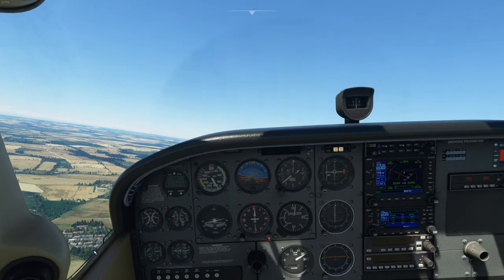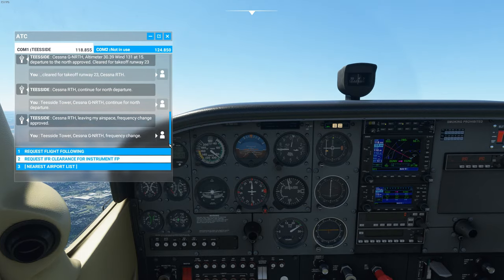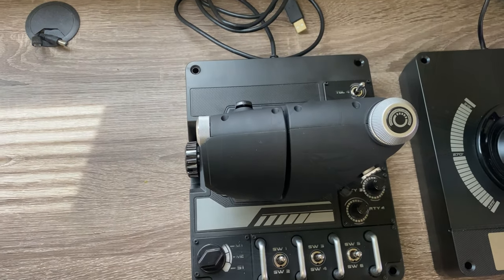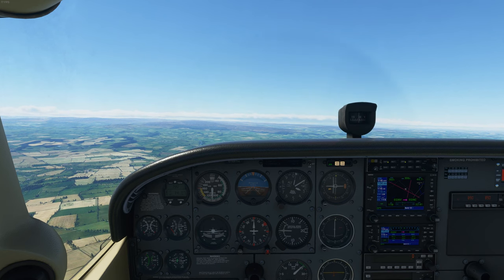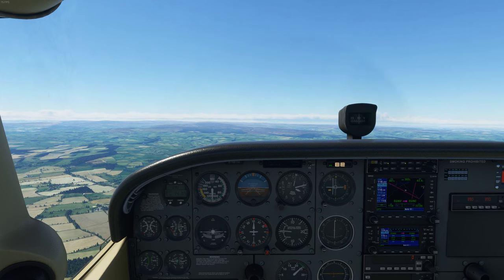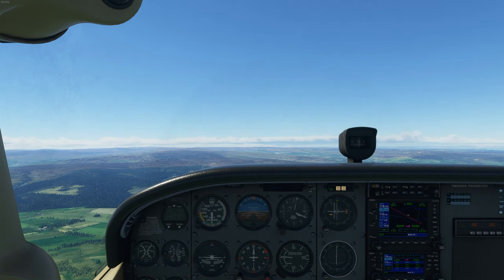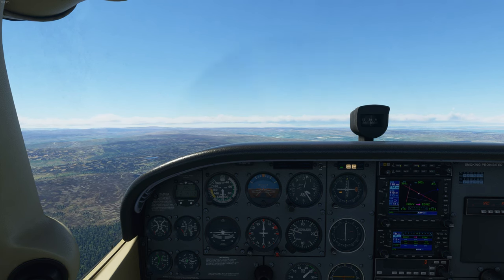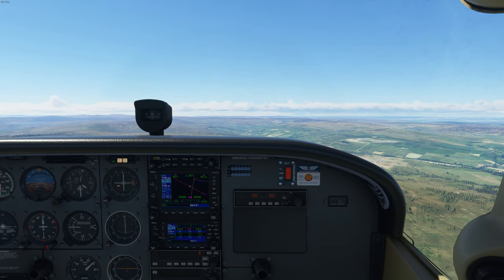Logitech X56 H.O.T.A.S - Review - Worth Your Money?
The X56 is one of the mid-level options available in the flight simulation peripheral market and one that many look at when they want many switches. My opinion on this joystick comes from an experience of using it for 2 years, and I go over whether you should get it or not.